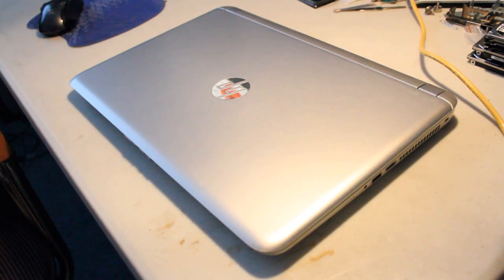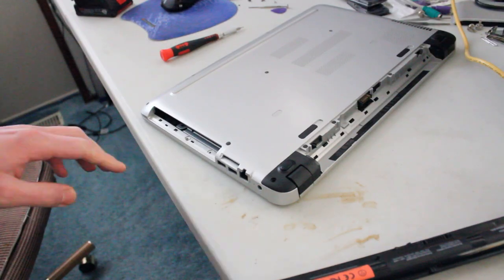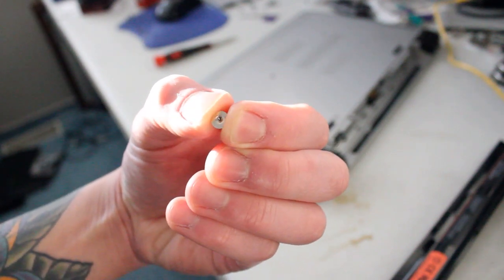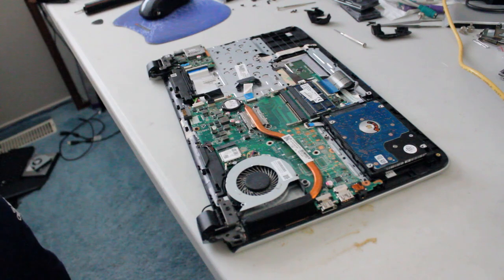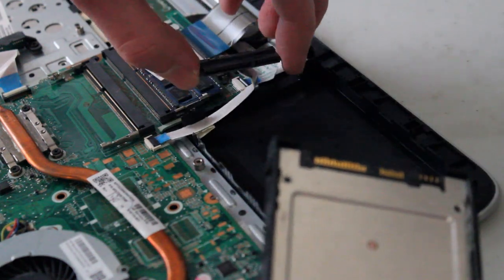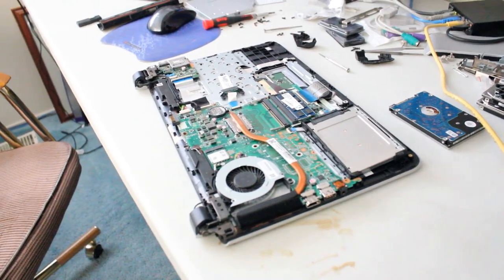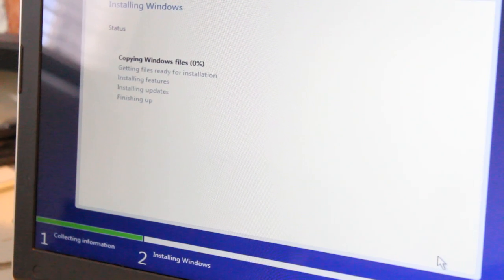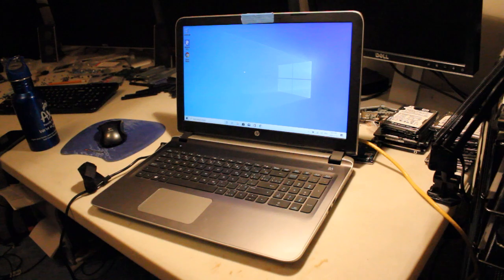HP Notebook 15-ab168ca SSD Install & Stripped Screw Removal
I upgrade a HP Notebook15-ab168ca Laptop with a Toshiba Solid State Drive.  As well, I demonstrate how to remove a screw from a laptop case that has been stripped.  In my opinion, this is a middle of the road laptop that has some interesting features, such as the touchscreen.  If you are looking at upgrading this laptop, there are certainly higher quality and higher capacity SSD's you can use.  Likewise, more RAM.  Unfortunately, I would expect that would be the limit to the upgrades.  However, the Solid State Drive will keep it running for some time to come.  I wouldn't expect more than general use out of it, though.  Still worth it if that suits your needs.

Comment with any questions, personal success, or feedback :)

Basic Specs:
Windows 10 Home 64-bit
128GB Toshiba Solid State Drive
8GB DDR3 RAM
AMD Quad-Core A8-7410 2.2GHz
AMD Radeon R5 Graphics

0:00 Intro
0:05 Removing casing
2:36 Stripped Screw Removal
5:42 Casing and Palmrest Removal
8:00 System board tour
8:50 Clean Fan
9:30 SSD install
12:10 1st Boot & BIOS check
13:08 Reinstall casing
14:27 Win 10 Install
17:30 Boot and Test Run